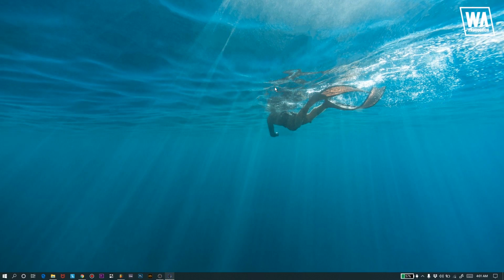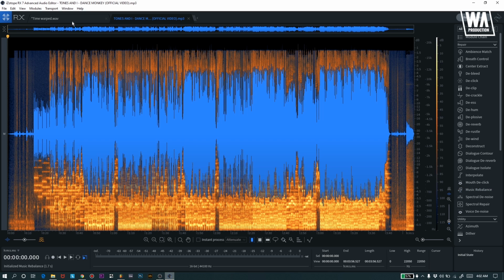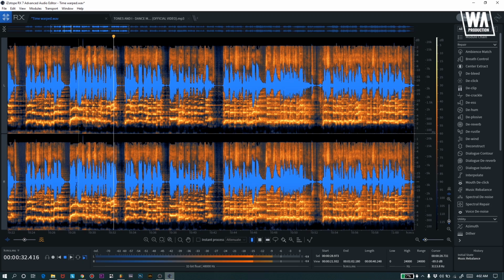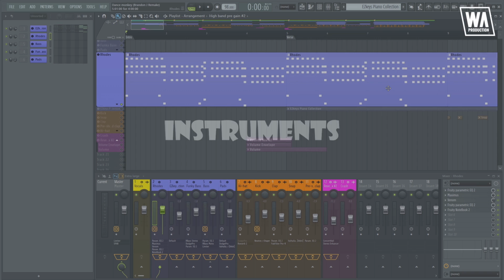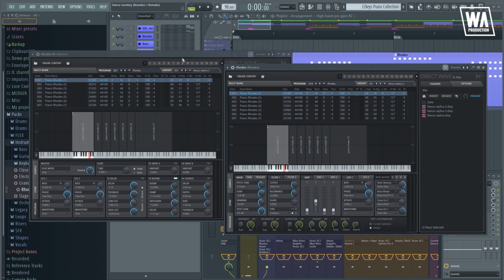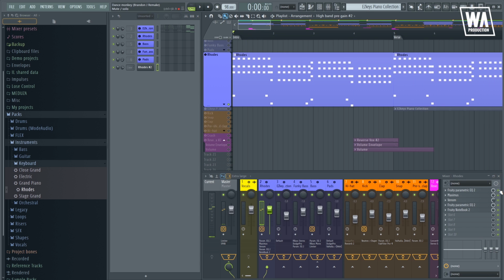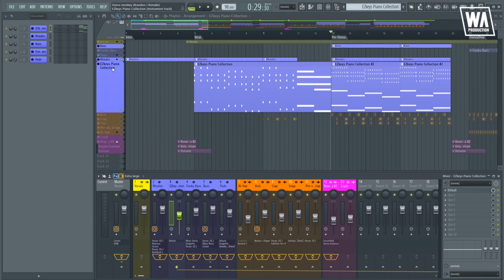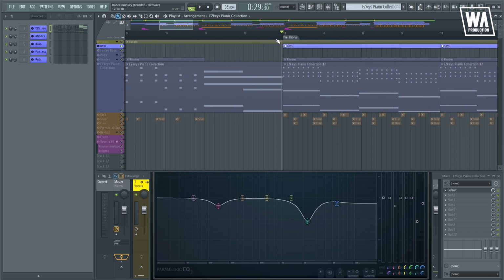Tones and I - Dance Monkey FL Studio 20 Remake (Free FLP)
Enjoy this nice little FL Studio remake of a superb track Dance Monkey made by Tones and I. Don't forget to grab the free FLP (FL Studio project). We also included presets and stems, so in case you are using other DAW, you will be still able to get these files and use them anyhow you want!

Template details:

- 1 FL Studio Template (+ 14 Samples)
- 2 Serum Presets
- 13 Stems

Please keep in mind, that this is an unofficial remake, so the project is free, but not royalty free as you cannot use the acapella, or the exact melodies in your productions.